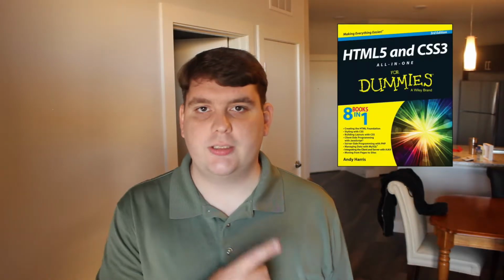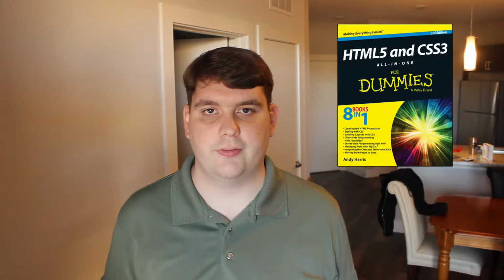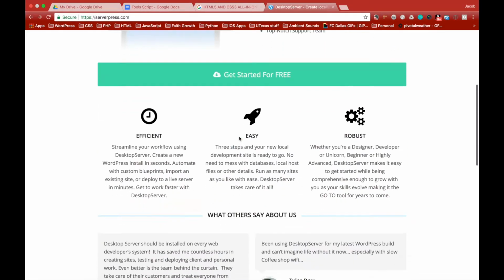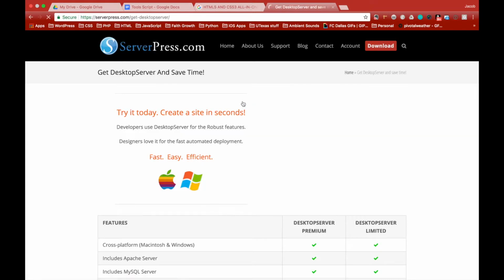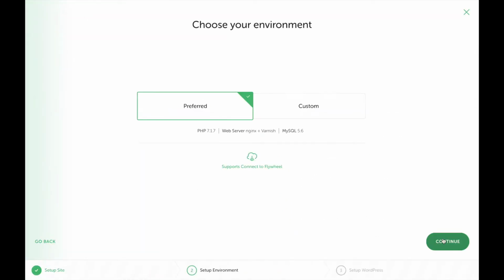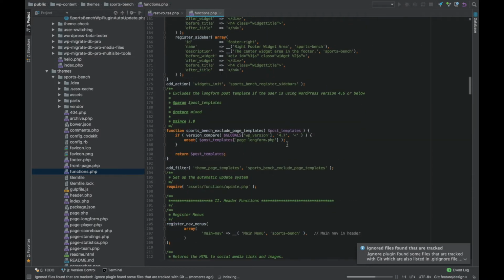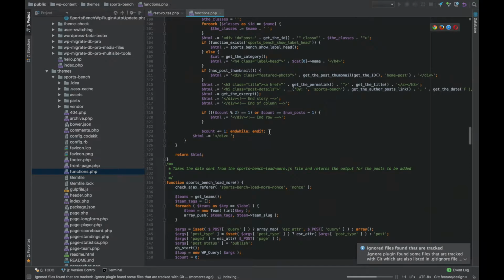Tools of the Web Development Trade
Now you’ve truly decided to become a web developer. But, as with every artist, musician, scientist, etc., you’re going to need tools in order to create websites. Today, we’ll go over the books you’ll need for learning, code editors that you might want to use and local development servers so you can use PHP and MySQL.